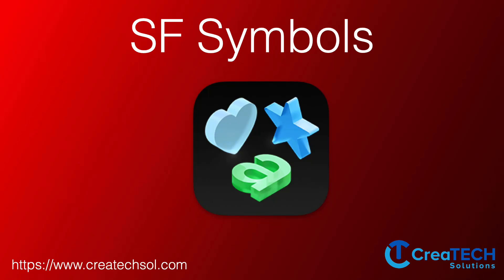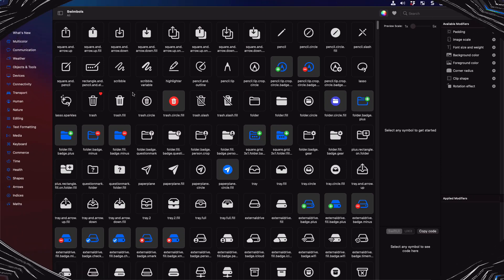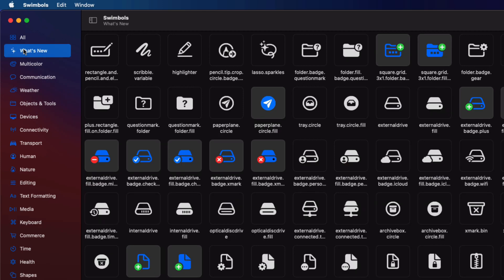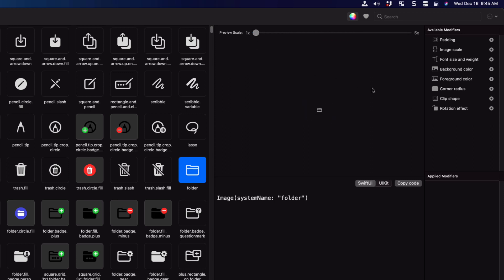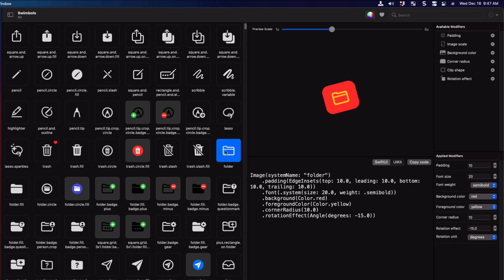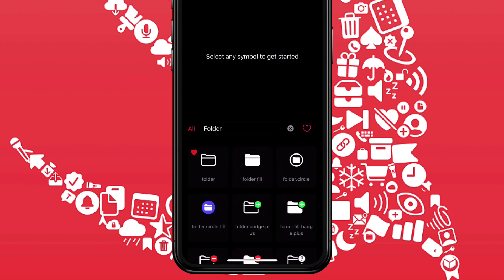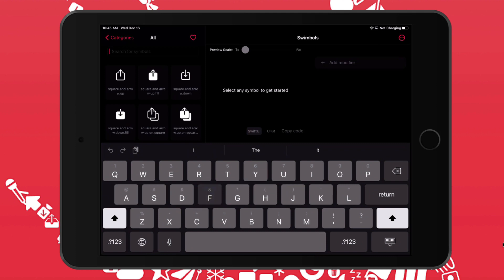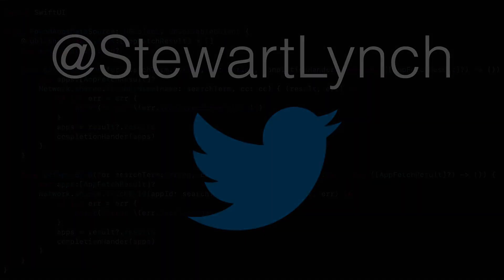Swimbols for Mac, iPhone and iPad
Swimbols is an alternative and enhancement to the Apple SF Symbols app.  Let Swimbols generate the code for you to add SF Symbol based controls to your Xcode projects.  Available for Mac, iPhone and iPad

Other References:
Stewart Lynch's YouTube Channel: